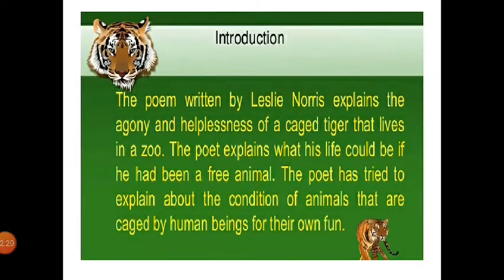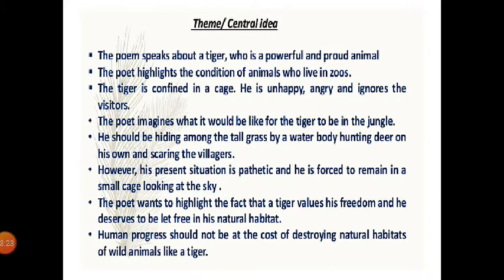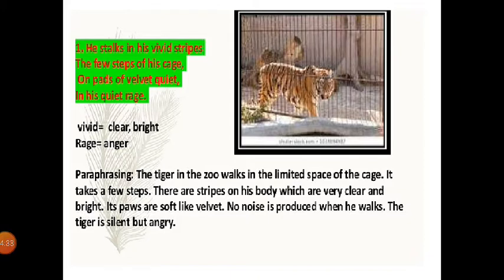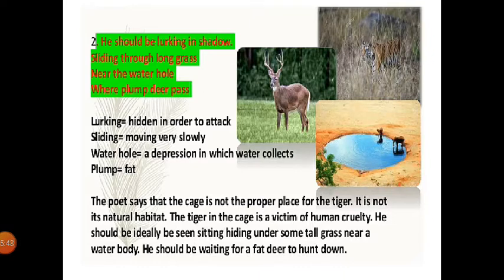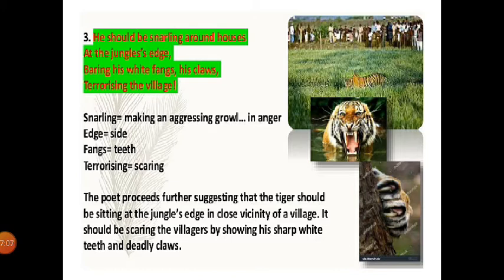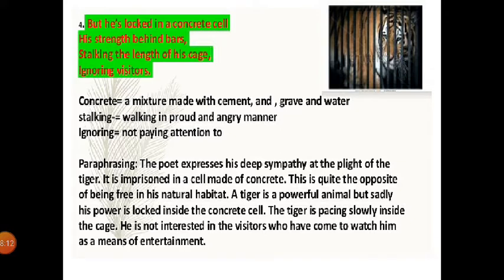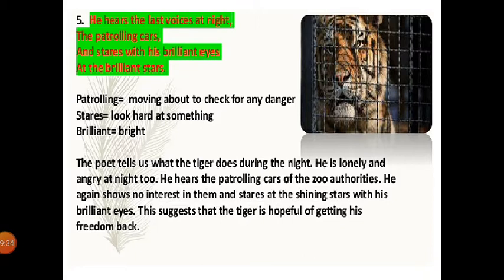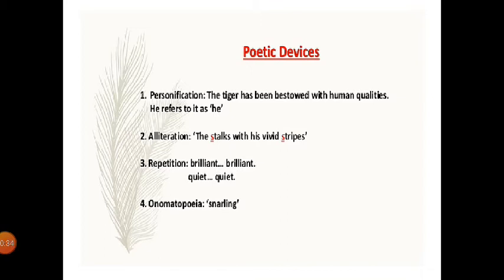A TIGER IN THE ZOO